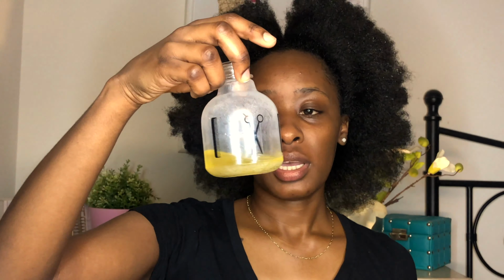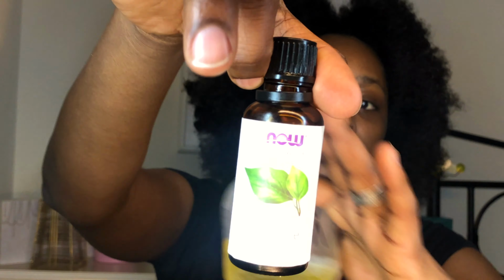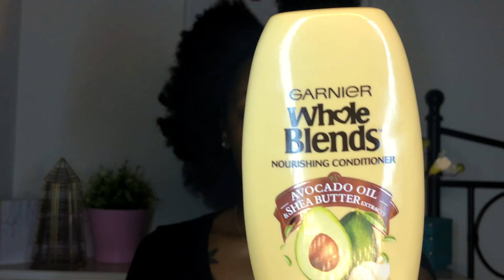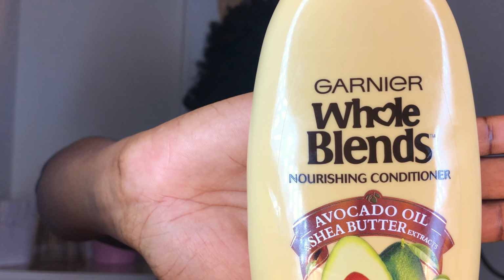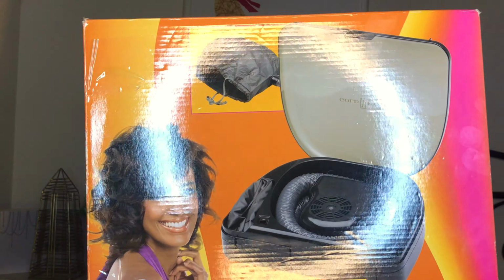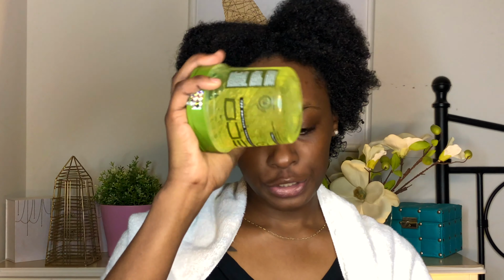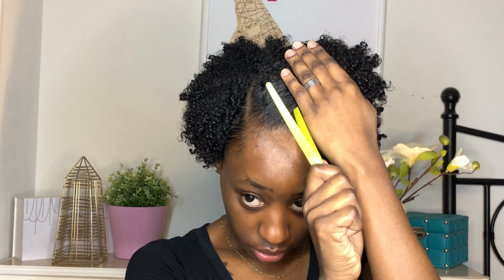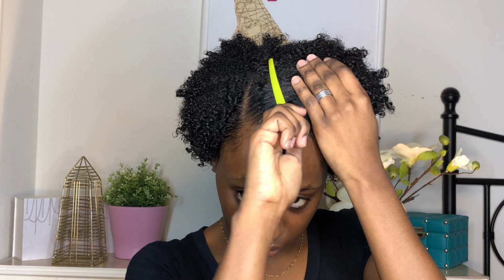MY VERSION OF A WASH AND GO!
Hey guys, so this is quick and slightly simplified version of my wash and go. I did a hot oil treatment and conditioning before shapooing so as to try and minimize the time used.
PRODUCTS:
Avocado oil from @wholefoods
Pepper mint and tea tree oil @vitaminshoppe
Garnier whole blends @walgreens
Ecostyler gel @walmart
Spray bottle from any beauty supply store